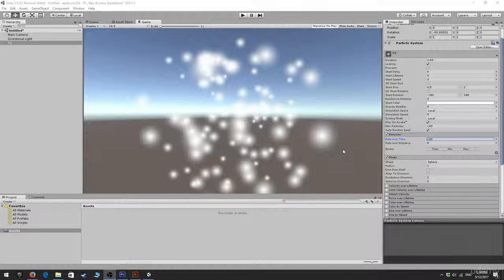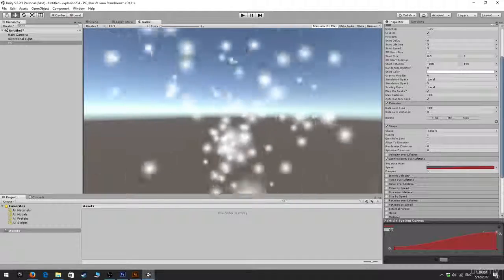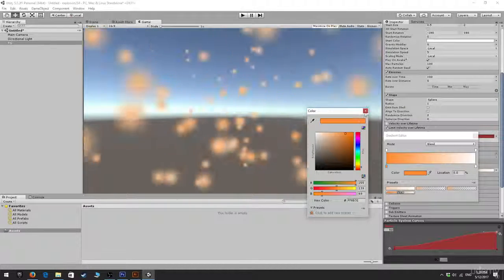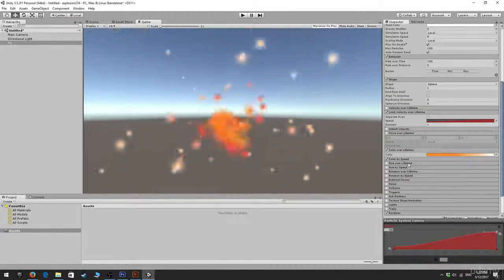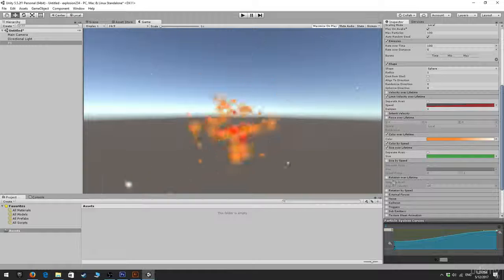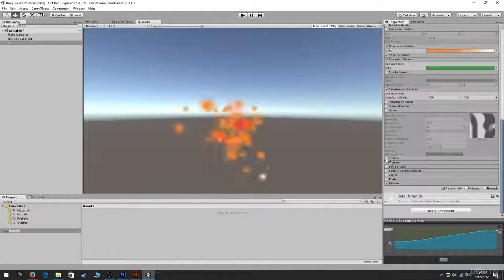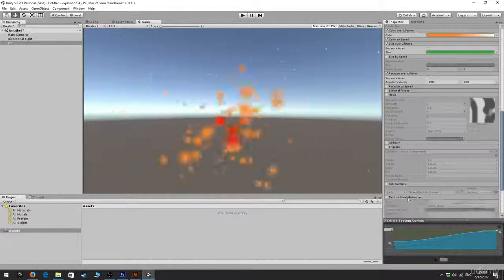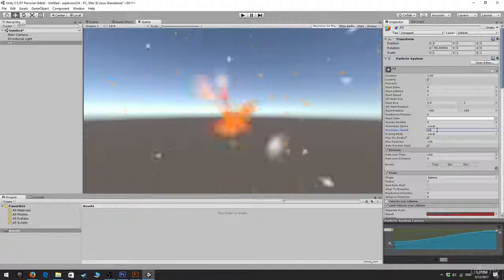Particle System Introduction: Part II |uniy 3D